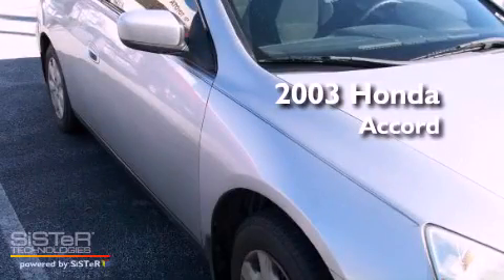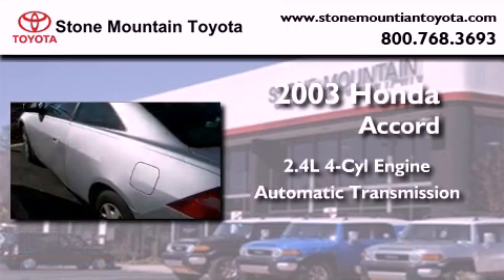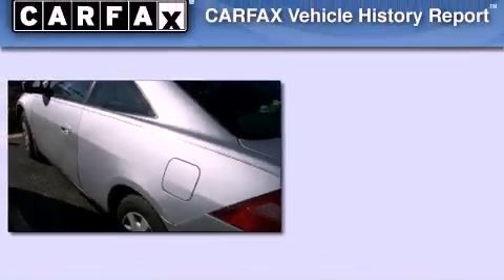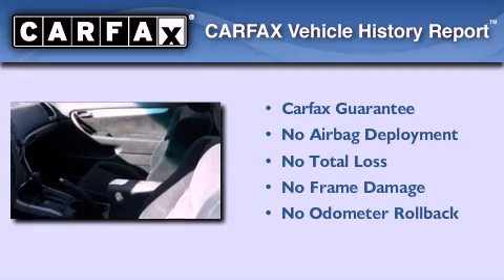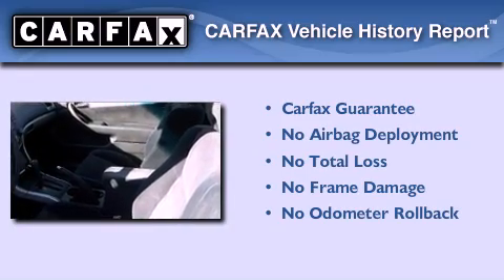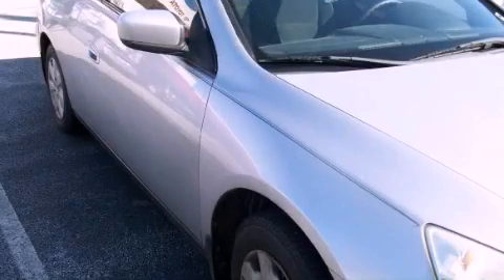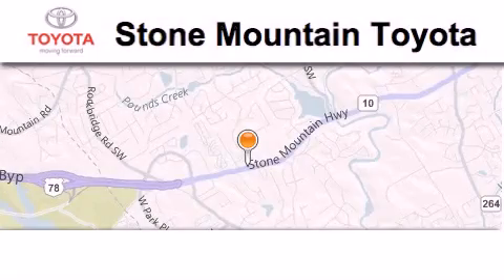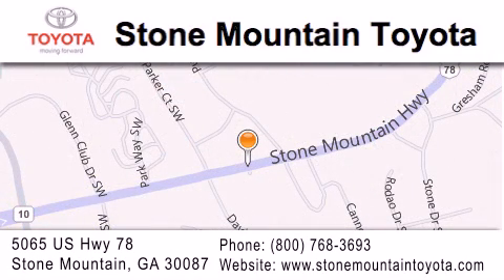2003 Honda Accord Stone Mountain GA 30087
Year : 2003
 Make : Honda
 Model : Accord
 Engine : 2.4L I-4 cyl
 Trans . : Automatic
 Exterior : Satin Silver Metallic
 Miles : 201,904
 Interior : Black Cloth Buckets
 5065 U.S. Highway 78
 Stone Mountain , GA 30087
 Pre-Owned 2003 Honda Accord Stone Mountain GA